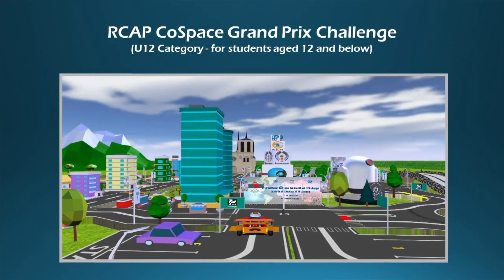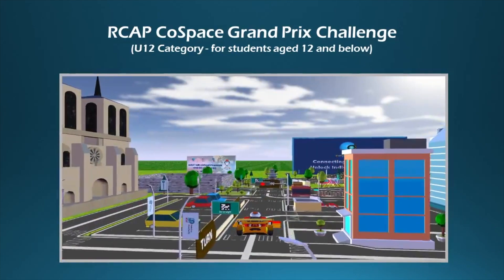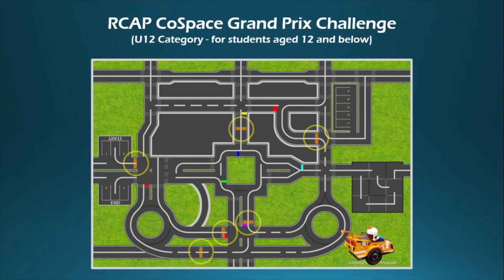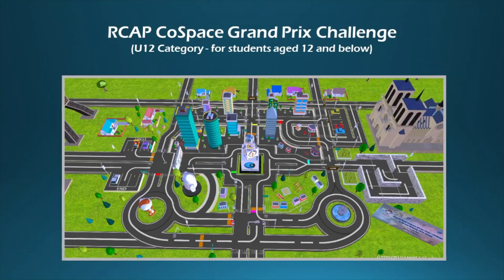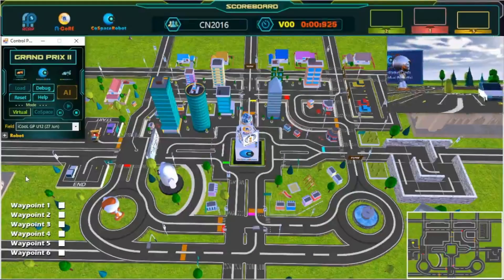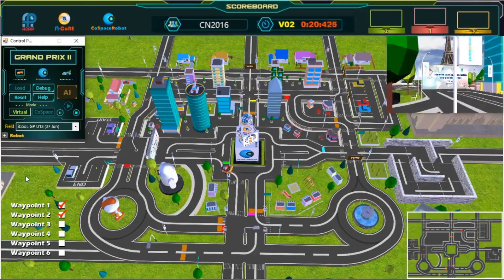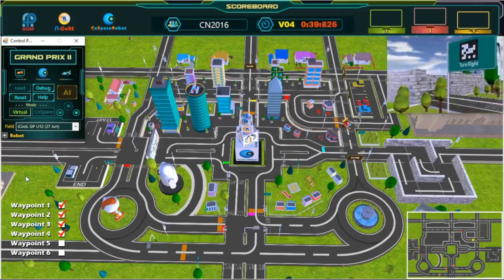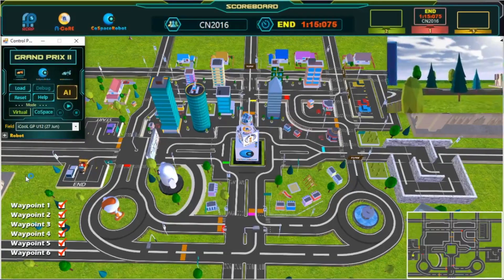S4.7 CoSpace GP U12 - CN2016 (China Region)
CoSpace GP U12 Finalist:
CN2016 (China Region)

The RoboCup Asia-Pacific (RCAP) CoSpace Challenge Organising Committee (OC) and RCAP Academy are proud to present the iCooL Influencer Awards to recognize iCooLChallenge (iCooL) participants’ outreach efforts to publicize the RoboCup community through iCooLChallenge.

iCooL Finalists whose sharing videos are featured on the RCAP Academy Official YouTube Channel are eligible for the iCooL Influencer Awards.

The iCooL Influencer Award consists of five categories:
1. People’s Choice: in recognition of Sharing Video with Most Likes
3. Most Educational Value: in recognition of Sharing Video with Highest Watch Time
4. Community Awareness: in recognition of Sharing Video with Most Shares
5. Community Building: in recognition of Sharing Video with Most Subscribers

For the International CoSpace OnLine [iCooL] Challenge @ Virtual RoboCup 2020, there are four Highlighted Matches & Sharing Sessions. There will be award recipients for each session.

Additionally, finalists of all four sessions are eligible for consideration of an Overall iCooL Influencer Award (iCooL Challenge @ Virtual RoboCup 2020) for each of the five categories. As each session was held a week apart, in order to ensure fairness, the Organising Committee will review the overall performance of a Sharing Video for a duration of two months from debut date:
* Session 1 Sharing Videos review period: July 5, 2020 to September 5, 2020
* Session 2 Sharing Videos review period: July 12, 2020 to September 12, 2020
* Session 3 Sharing Videos review period: July 19, 2020 to September 19, 2020
* Session 4 Sharing Videos review period: July 26 ,2020 to September 26, 2020

The result of the Overall iCooL Influencer Award for each of the five categories will be announced on October 5, 2020.

There’s two months ahead so keep it up, finish strong and see you at the podium this October!